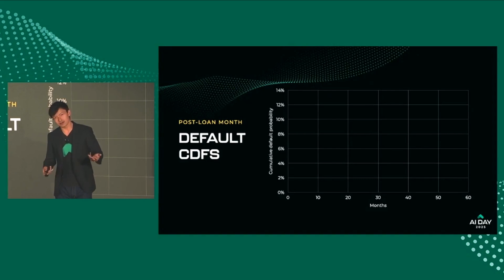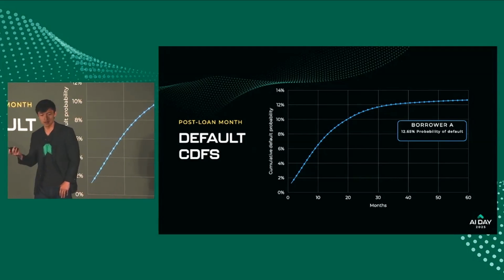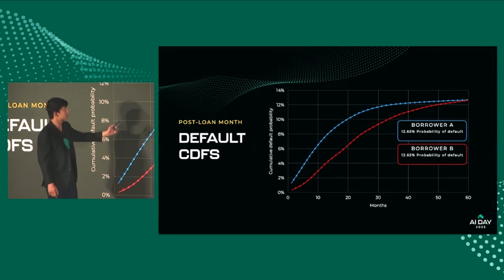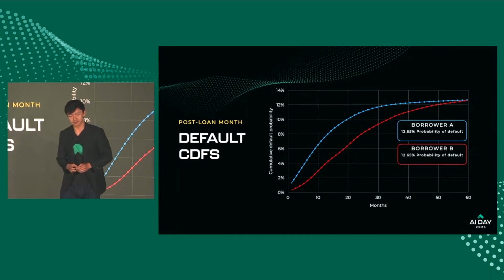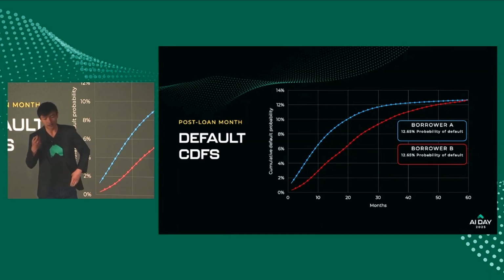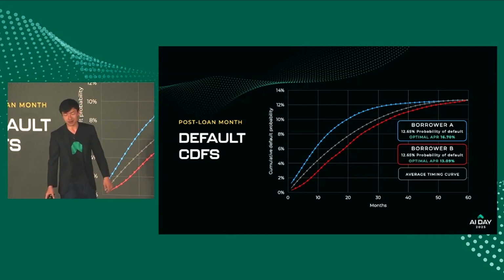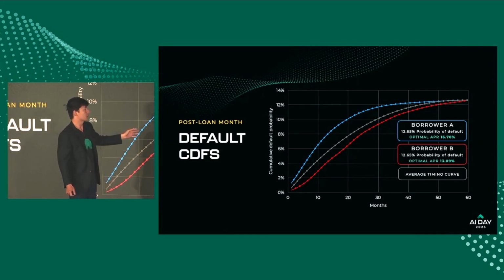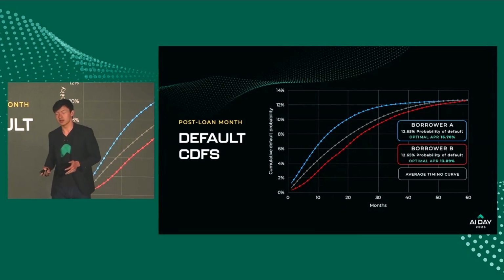AI Day: Upstart's Loan Month Model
Co-founder and CTO Paul Gu explains *why* predicting when someone defaults matters more than *if* they default.